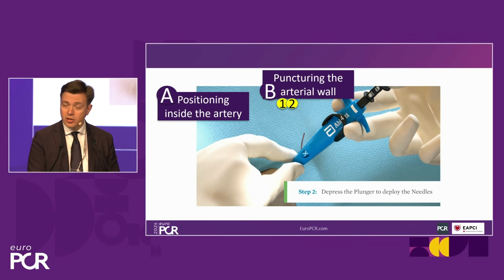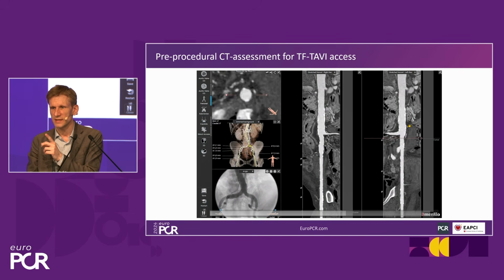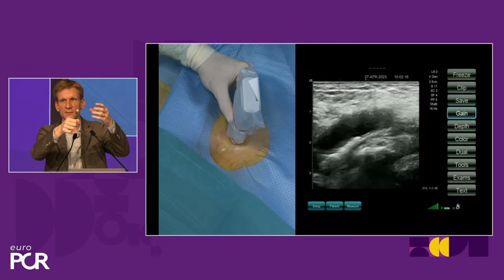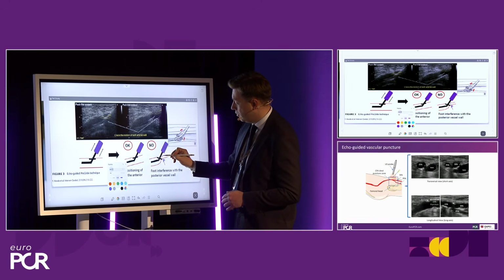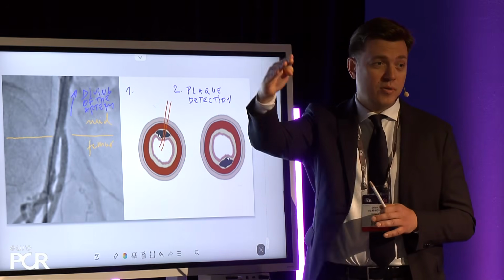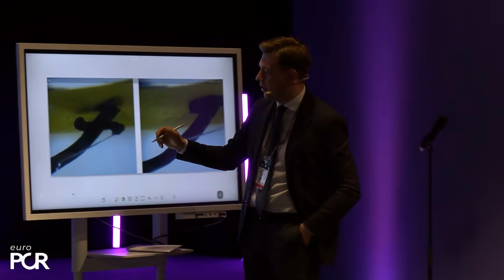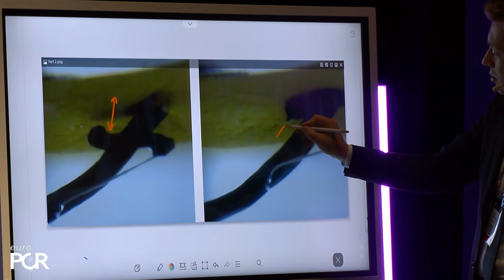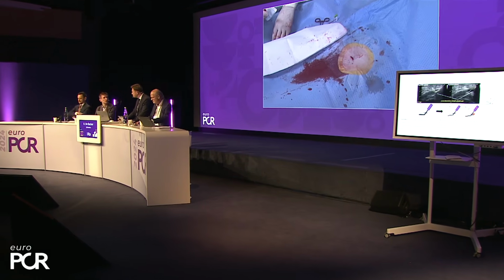Case closed: understanding the steps of vascular access and closure in TAVI patients - EuroPCR 2024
Join this session to gain comprehensive insights on combining CT and echo guidance for optimal vascular access. Learn detailed steps for vascular closure using suture-mediated devices and explore the challenges and solutions associated with achieving successful suture-mediated vessel closure. This session will provide valuable knowledge and practical tips for enhancing your vascular access and closure techniques in TAVI patients.